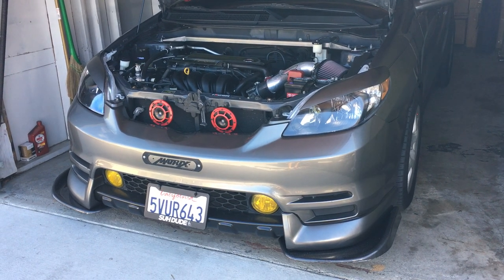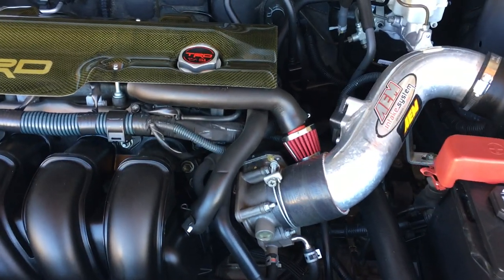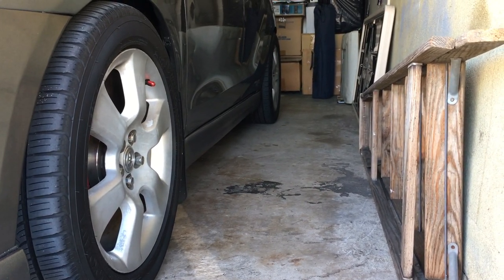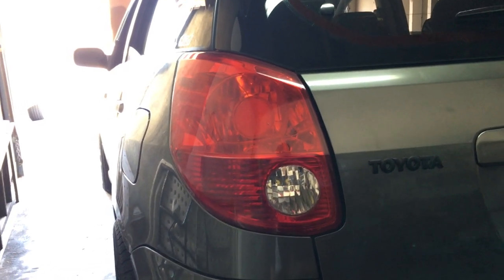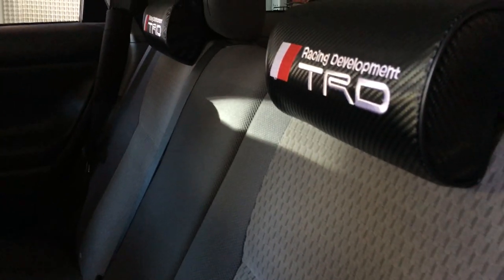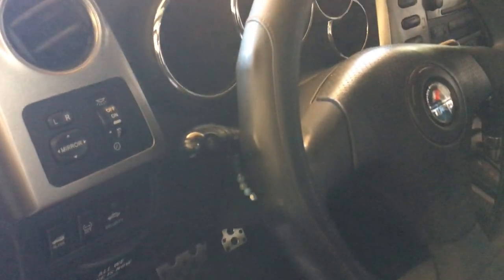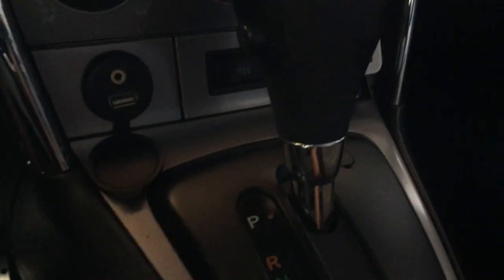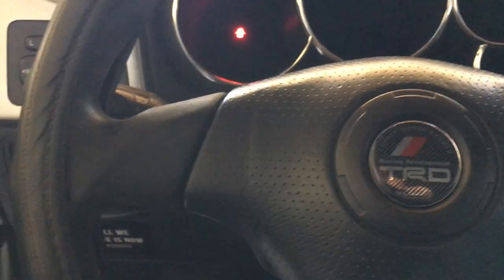2006 Base Model to 2003 XR Conversion!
It’s been requested by a couple friends here and there on social media. I felt like it’s finally time to make it happen! Hope you guys enjoyed the video!

Parts will be listed in the description (OEM Part Numbers/Aftermarket Part Numbers)

Any questions can be shot down in the comments below👍🏻

OEM Parts List (GOOGLE THEM):
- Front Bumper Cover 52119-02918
- Front Bumper Center Piece 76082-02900
- Front Bumper Spoiler L 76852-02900
- Front Bumper Spoiler R 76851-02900
- Rear Bumper Cover 52159-0Z903
- Rear Bumper Center Piece 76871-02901
- Rear Bumper Spoiler L 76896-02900
- Rear Bumper Spoiler R 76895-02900
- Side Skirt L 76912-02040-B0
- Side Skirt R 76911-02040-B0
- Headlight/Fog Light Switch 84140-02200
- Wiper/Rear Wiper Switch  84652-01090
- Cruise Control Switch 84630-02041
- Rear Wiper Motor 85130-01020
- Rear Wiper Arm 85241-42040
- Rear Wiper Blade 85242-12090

OEM Toyota Accessories (GOOGLE THEM):
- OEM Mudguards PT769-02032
- OEM First Aid Pouches PT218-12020
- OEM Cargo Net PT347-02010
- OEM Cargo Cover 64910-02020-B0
- OEM Rear Bumper Protector PT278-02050
- TRD Genuine Grille PTR32-12030
- TRD Genuine Oil Filler Cap PTR35-00110
- TRD Genuine Radiator Cap PTR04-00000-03
- TRD Genuine Carbon Fiber Engine Cover PTR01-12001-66
- TRD Genuine Strut Bar (Discontinued/Part # Unavalailable)

Aftermarket Parts List (LINKS PROVIDED IF AVAILABLE):
- Universal Carbon Fiber Winglets (eBay)
- Pair of Fog Light Housings
- Black Housing Headlights
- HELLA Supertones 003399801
- Fiberglass V2 Eyelids
- AEM Short Ram Intake 22-469P
- Eibach Sportline Springs 4.7282 (Discontinued/Link unavailable)
- 25 mm hubcentric wheel adapters
- 50 mm hubcentric wheel adapters
- JKS Spoiler/Wing